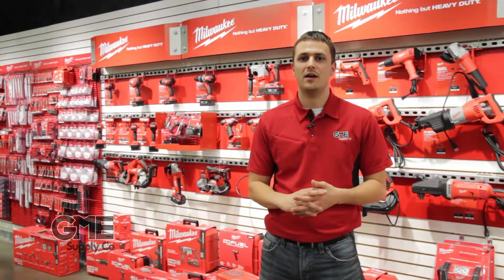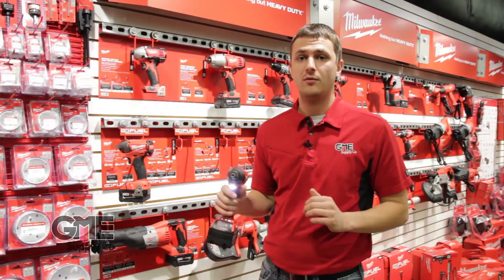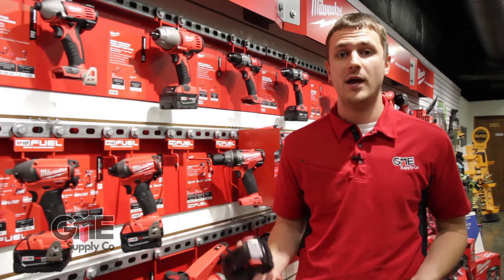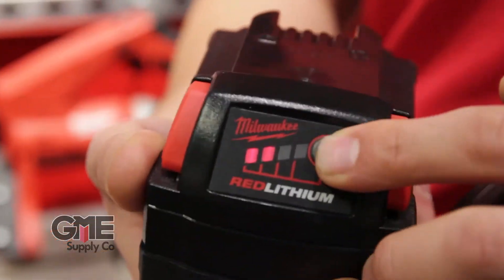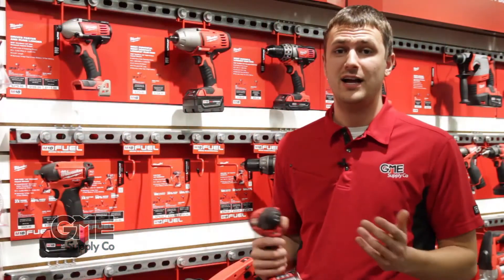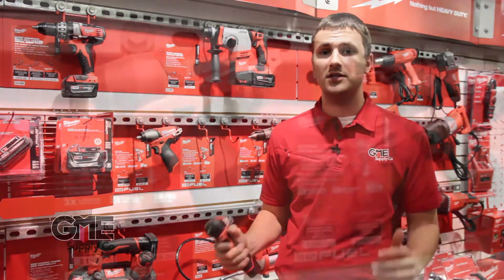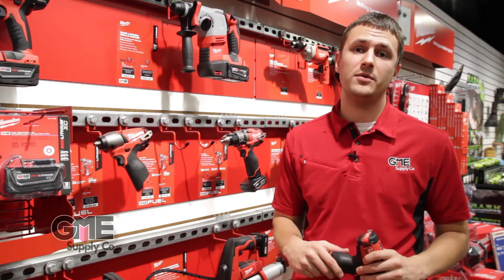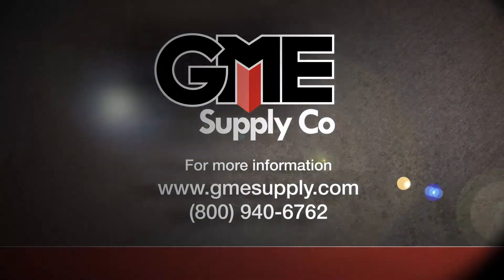Milwaukee Power Tools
Milwaukee Tools has a few different lines of hand power tools. Kevin goes over the M14, M18, and Fuel options and covers which would be best for you.

See our complete line of Milwaukee Tools and Tool Sets